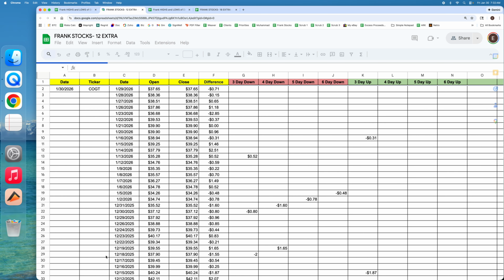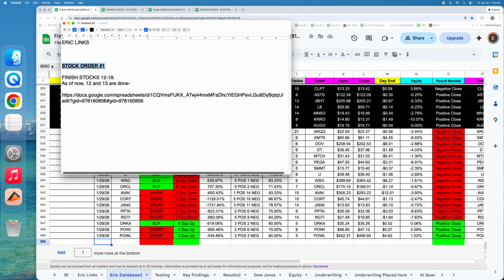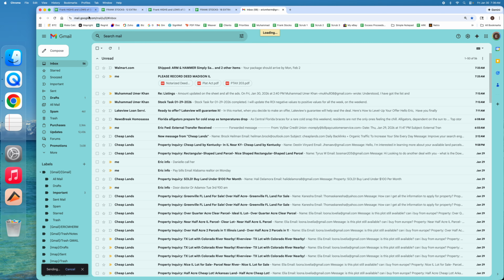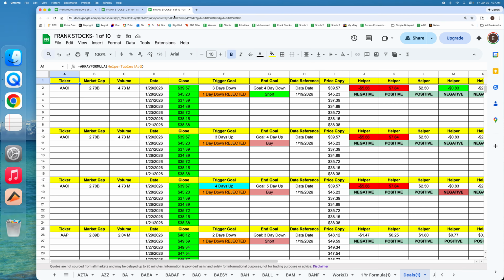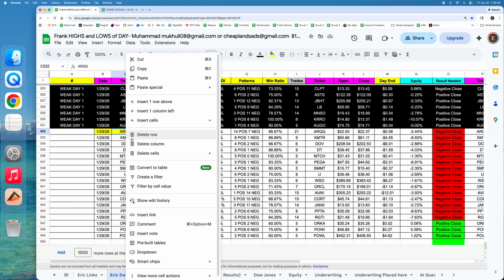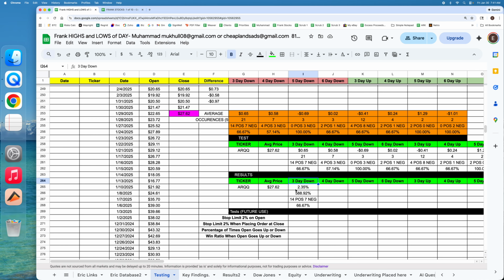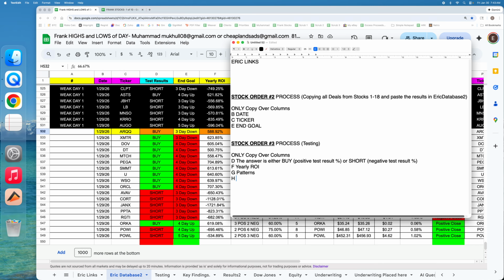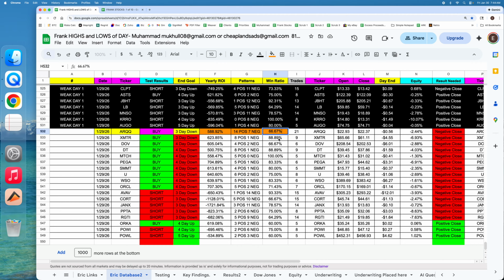Screen Recording 2026 01 30 at 7 31 14 AM